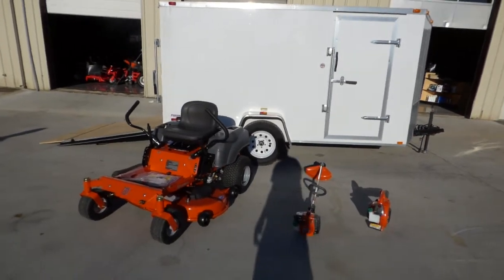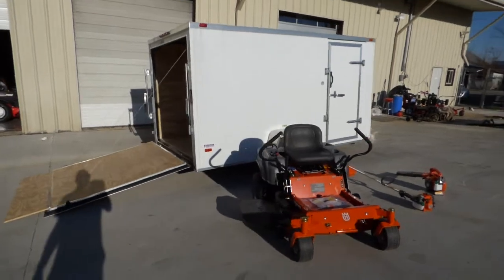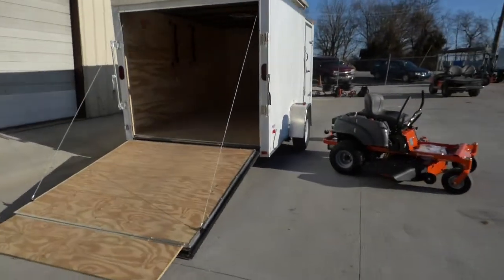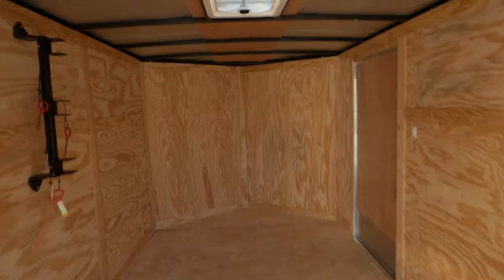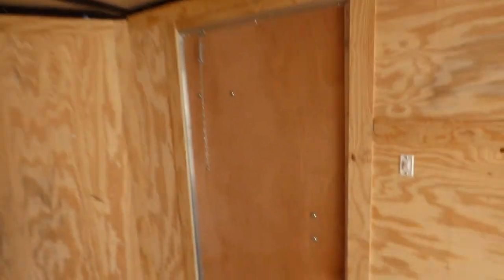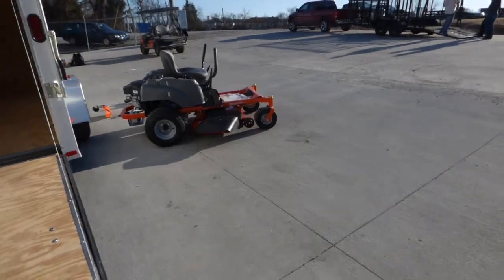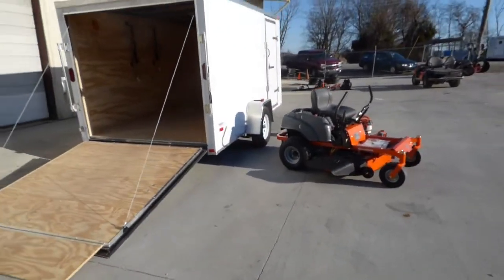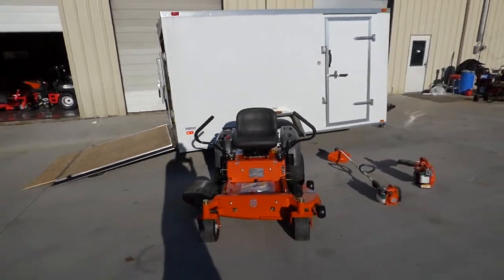Husqvarna RZ46215 Zero Turn Lawn Mower - Enclosed Trailer - Handheld Package Deal sle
Husqvarna Equipment package includes a 128L String Trimmer, 125B Backpack Blower, 6x12 enclosed trailer with racks, and the rz46215 Zero Turn Lawn Mower with 21.5 hp Kawasaki engine. Bundle and save with package deals.

3521 Murfreesboro Pike,
Antioch, TN,
USA 37013